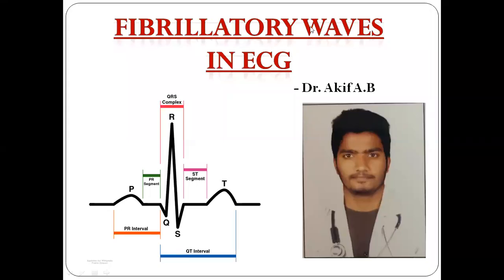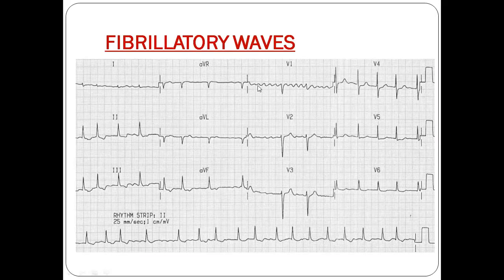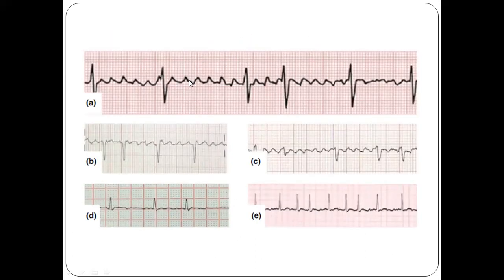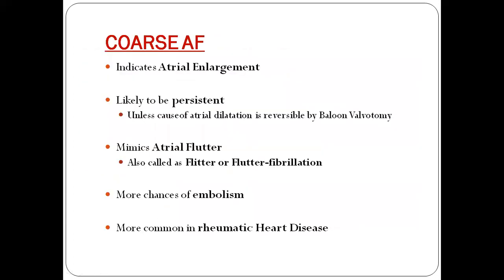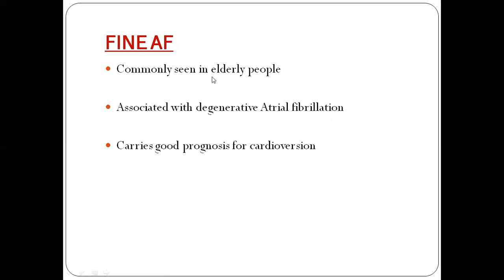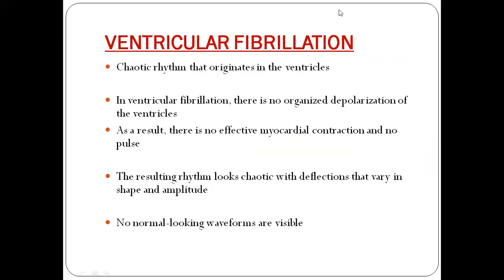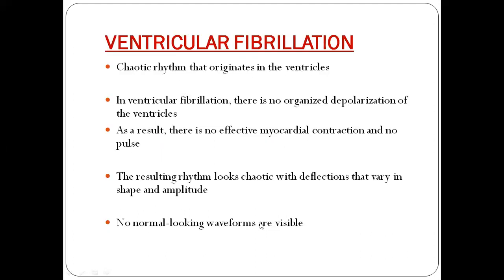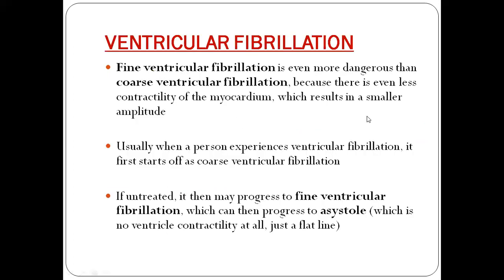Fibrillatory(F) Wave in ECG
Fibrillatory wave is a pattern seen in atrial and Ventricular fibrillation. Knowing its significance is very important to understand the prognosis and disease.